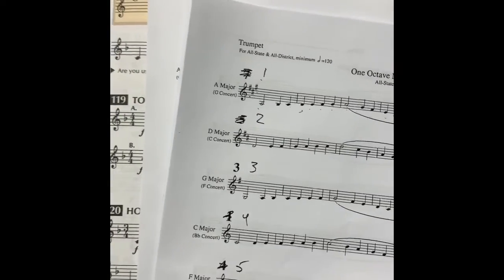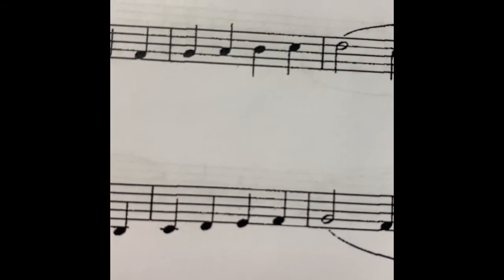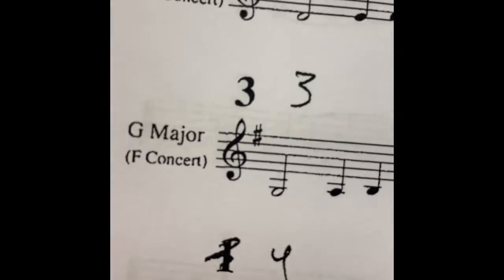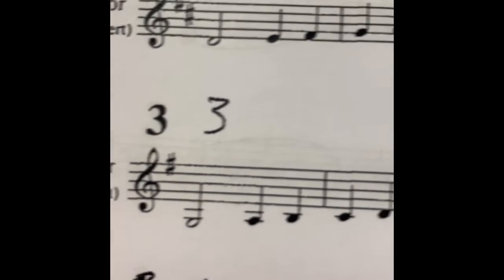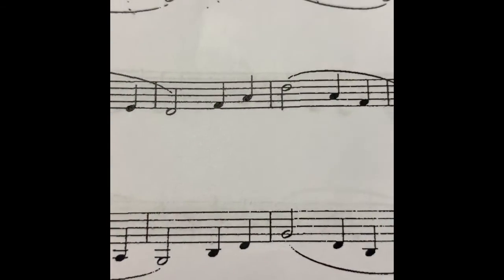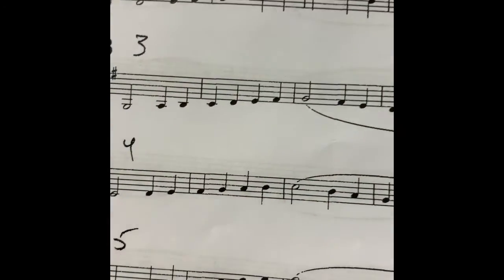Trumpet Concert F FBA